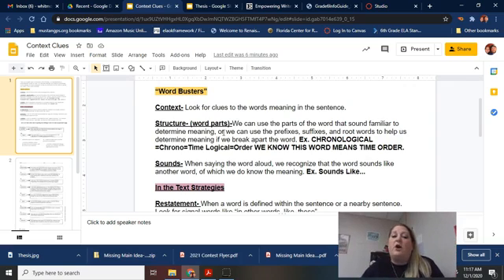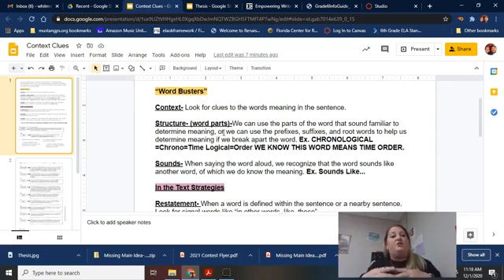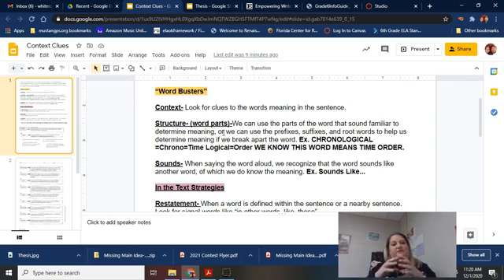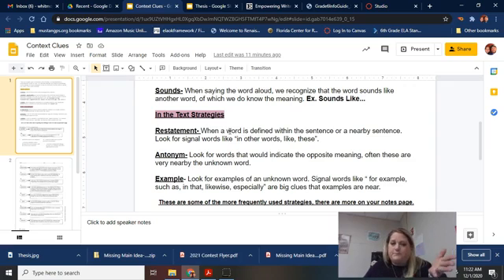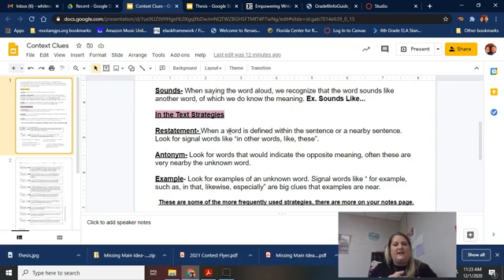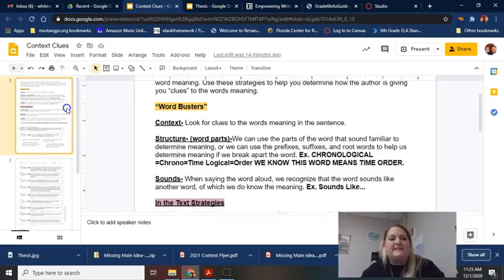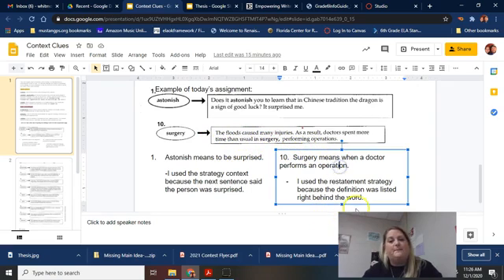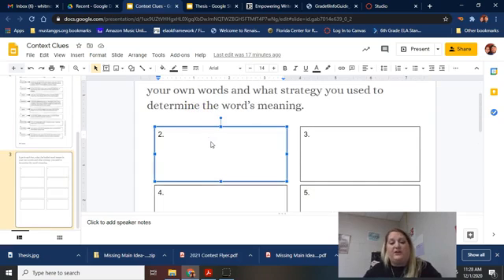12012020 Context Clues and Assignment Instructions